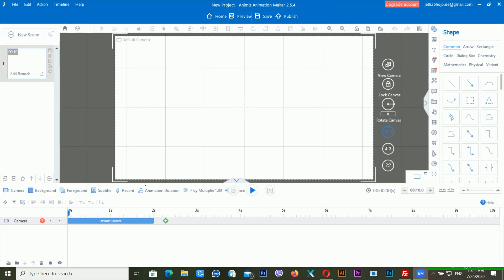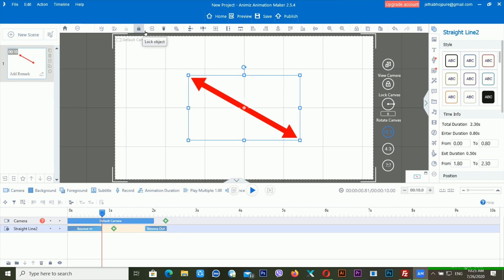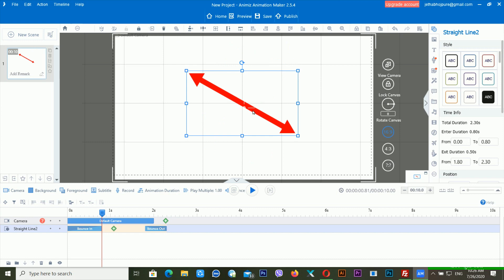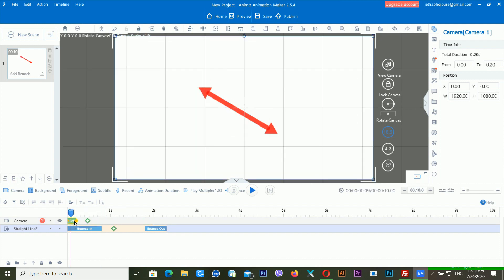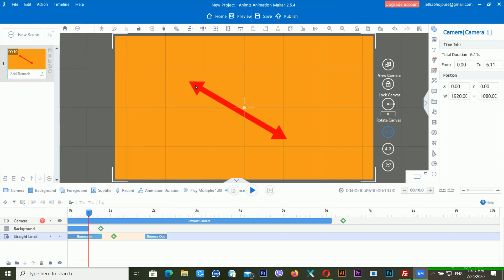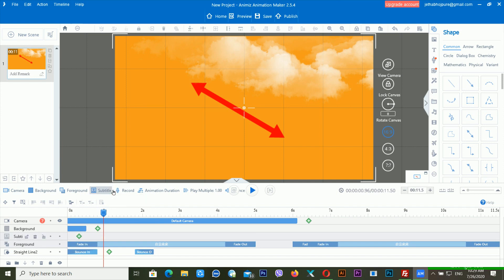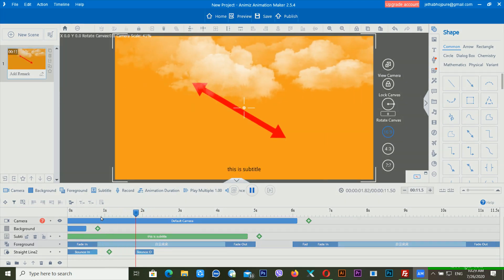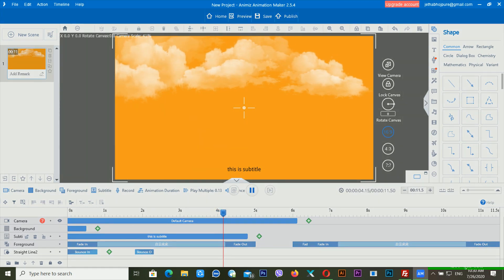Most Important Features and Settings in Animiz Animation Maker - Ep 5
In this video Dipesh Rai is Describing about the Most important features and settings in the animiz animation Maker ? How to align object in Animiz animation maker ? How to lock object in animiz animation maker ? How to remove and add background in Animiz Animation Maker ? How to use Foreground effect in Animiz Animation Maker ? How to record sound in Animiz Animation maker ? You will know everthing about the important features of Animiz Animation Maker .

Timestamp :
00:00 Intrdoction
01:50 Alignment object in Animiz
02:33 Lock object
03:10 Clear object orientation
03:58 Camera in Animiz Animation Maker
04:31 How to use Background in Animiz Animation Maker ?
05:06 Foreground in Animiz Animation Maker
05:25 How to use subtitle ?
06:58 How to record sound in Animiz Animation Maker ?
08:16 conclusion